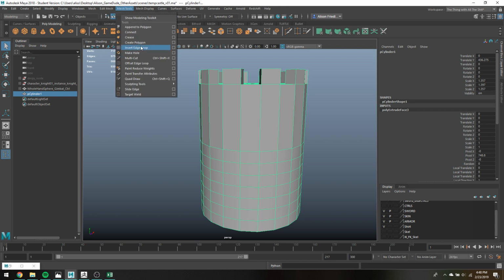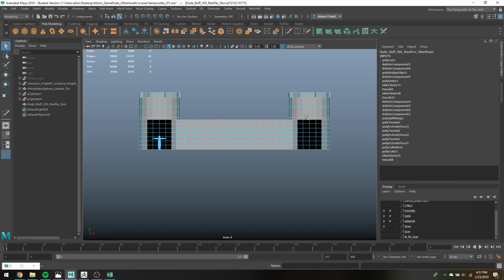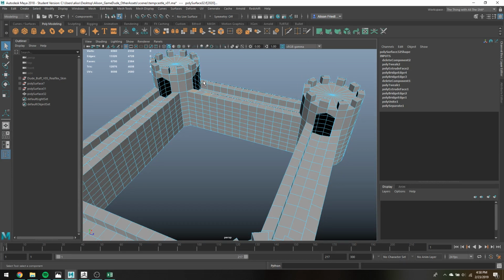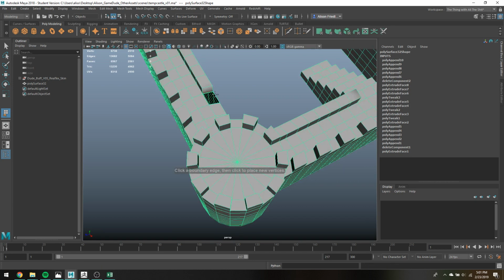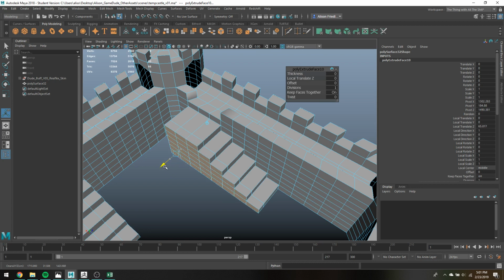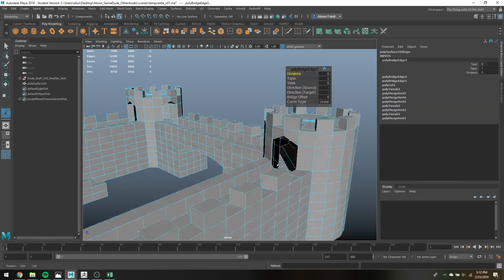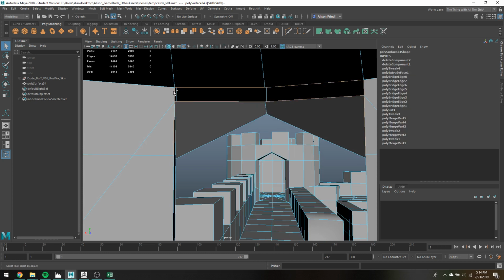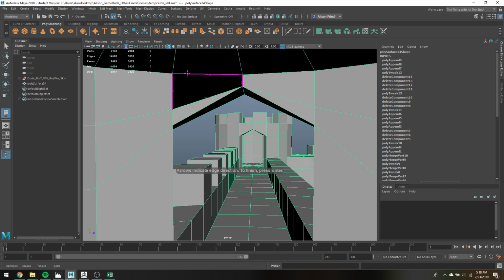Modeling a Simple Castle 01 - Real Time